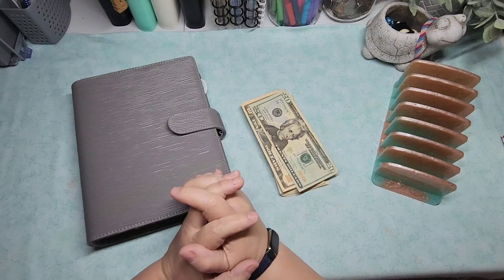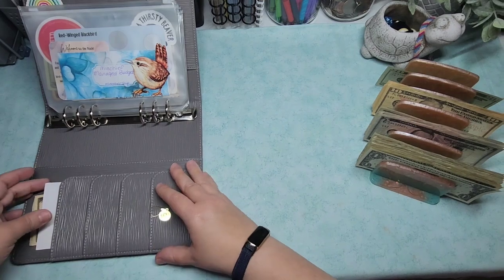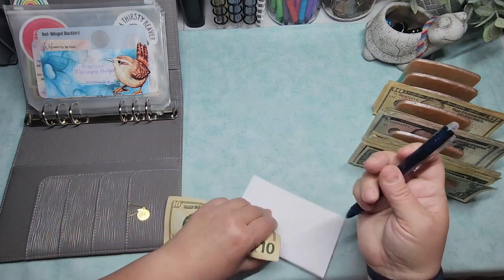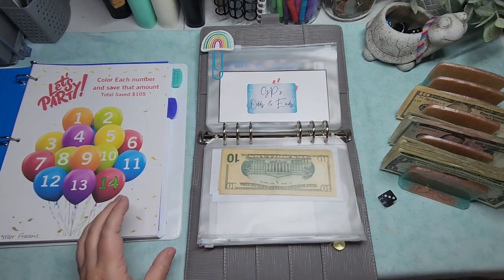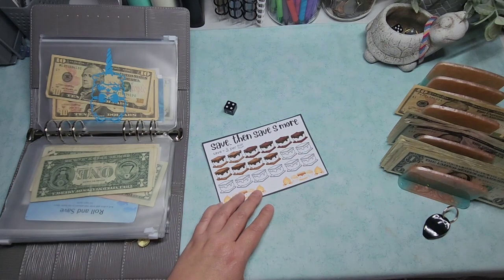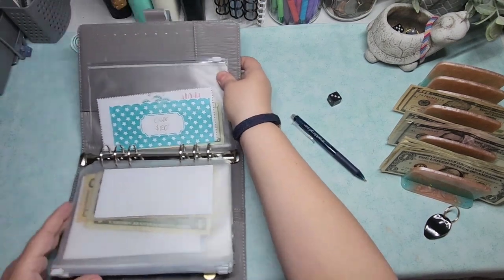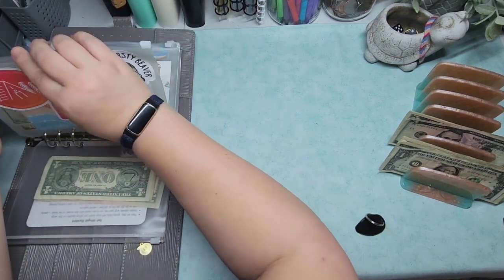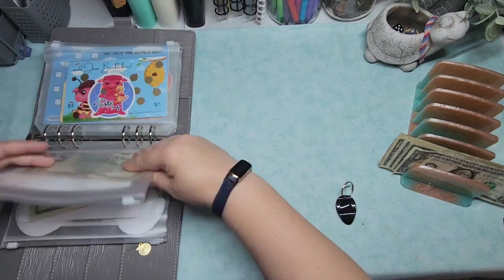Another Saving Challenge Saturday!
I like to cash stuff, do saving challenges, use planners and stickers, and do my own nails.

Go to my About tab for a monthly savings challenge freebie

Musician: @iksonmusic